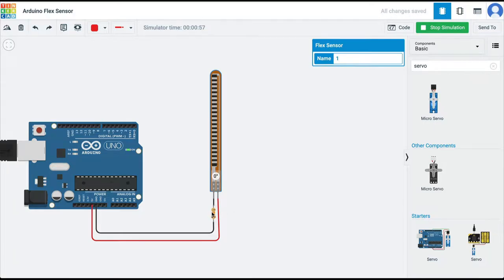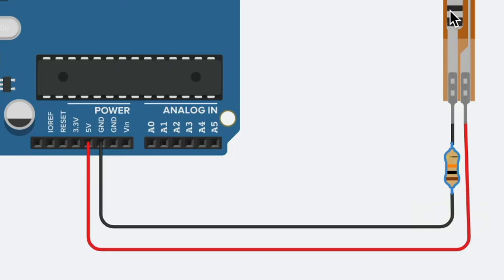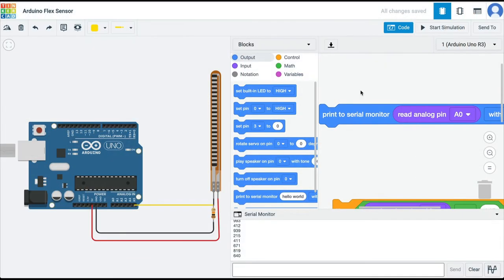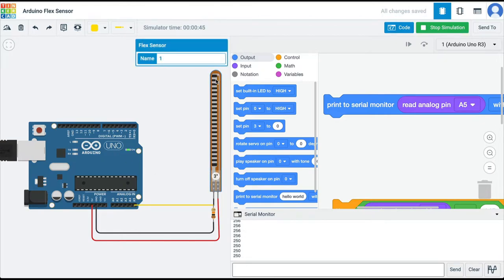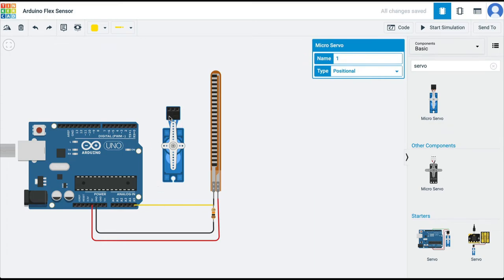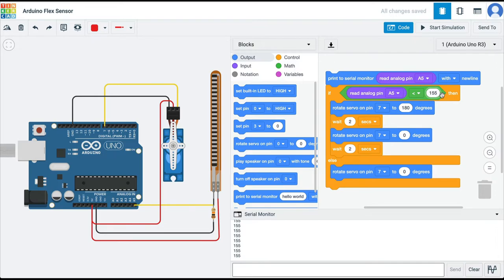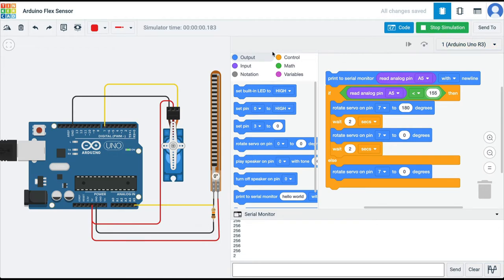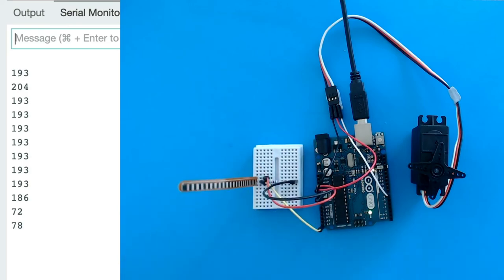Arduino on Tinkercad - Flex Sensor to control Servo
In this video we will learn how to use a Flex Sensor to control a servo motor. Since flex sensor is an analog sensor, we will have to create a voltage divider to use the sensor with an Arduino.